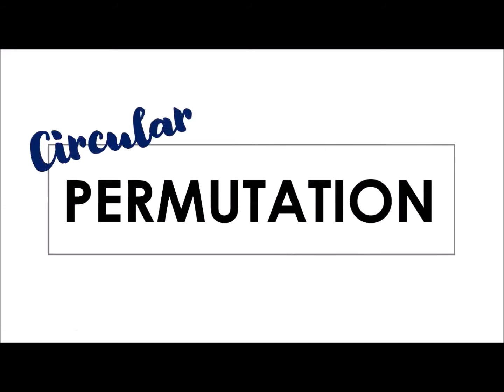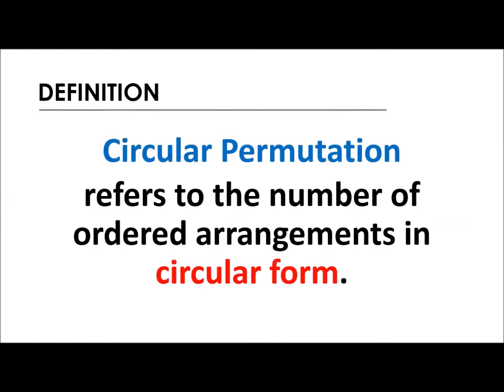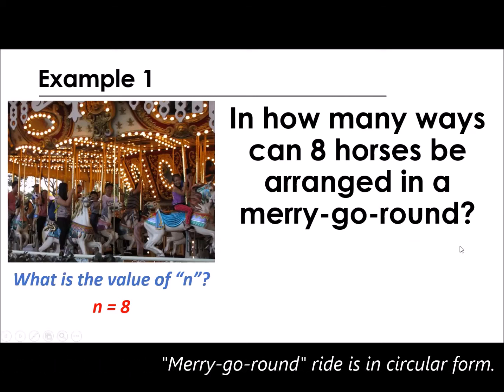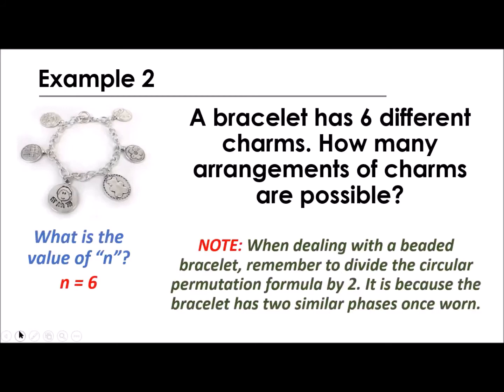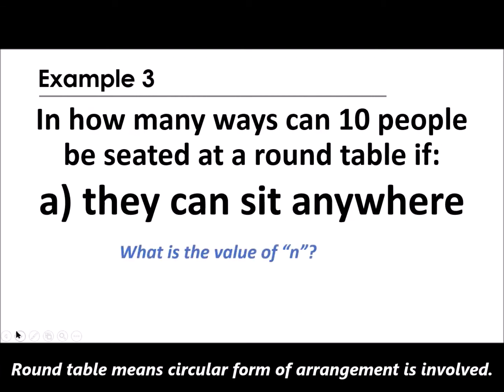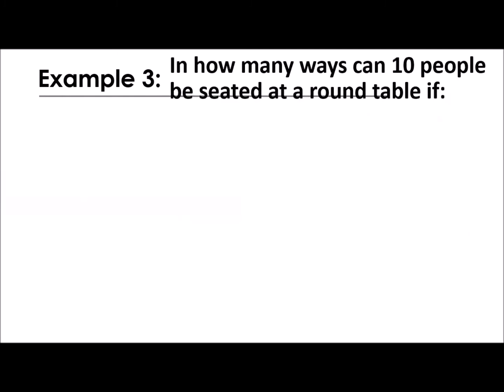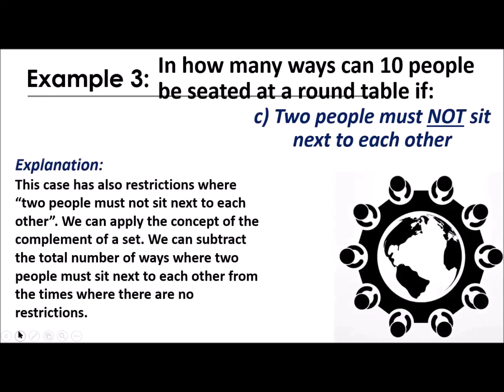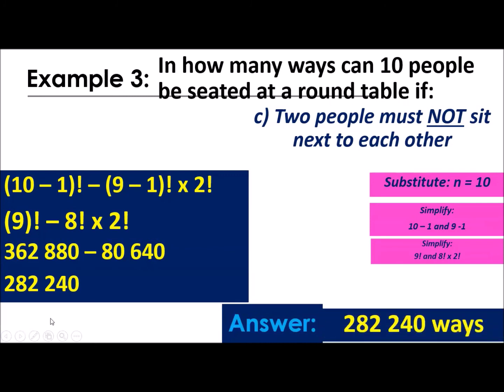Circular Permutation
At the end of the video lesson, students will be able to illustrate circular permutation and apply its concept in problem solving.